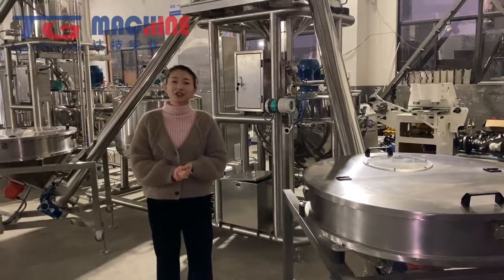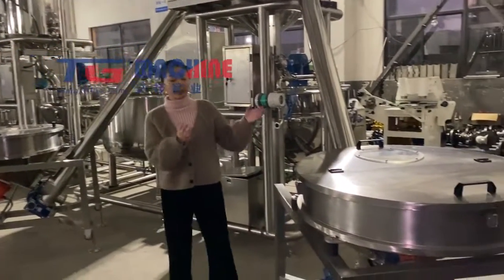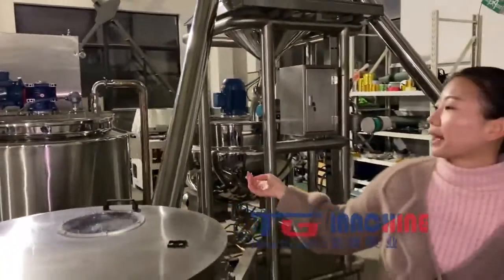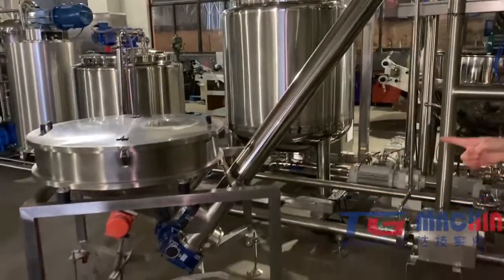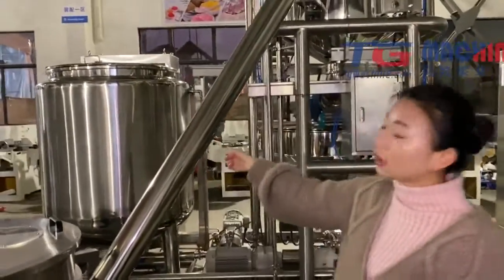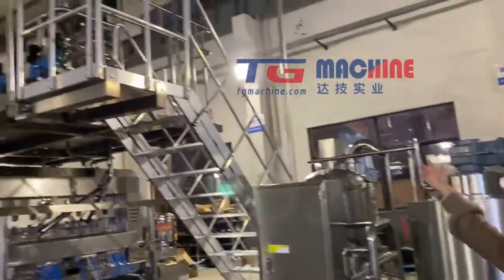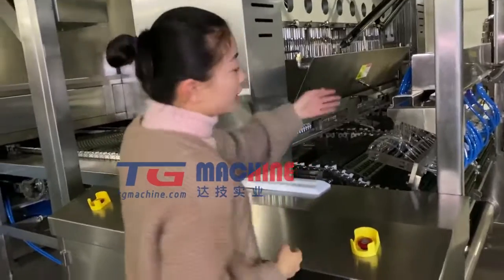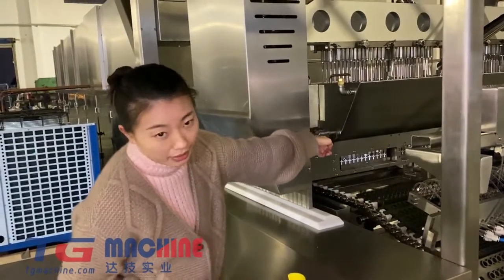600kg/h gummy candy production line in SHANGHAI TARGTET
More detail contact Steven